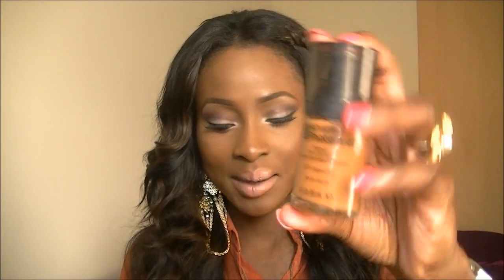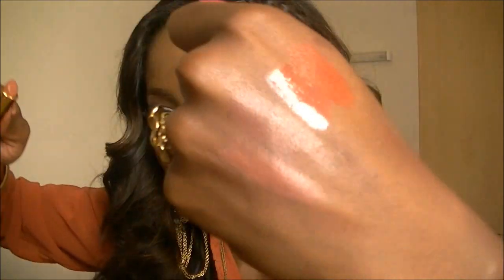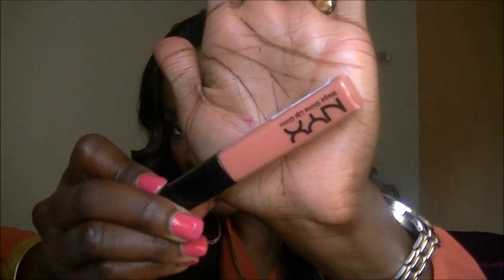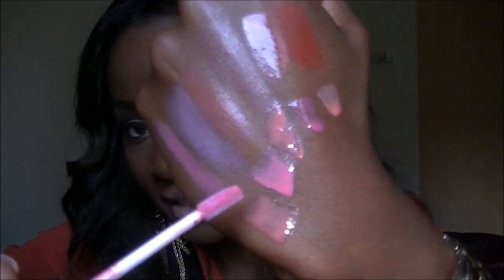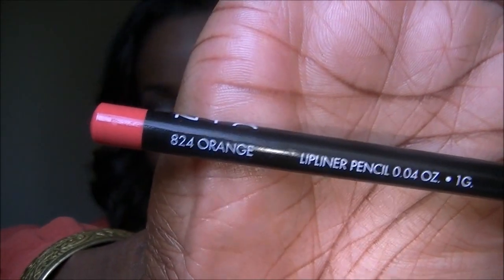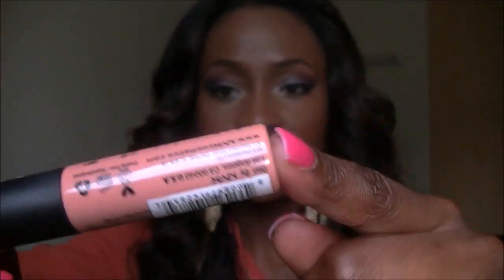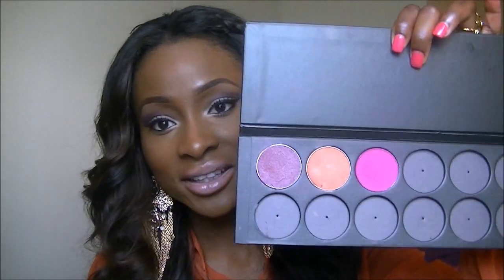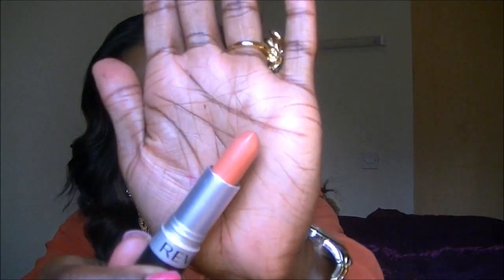Revlon, NYX & La Femme Makeup Haul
**PRODUCTS SHOWN**

Revlon Lipsticks
Mink
Fleshtone
Pink in the afternoon
Smoked Peach
Pink Giggles
Nude Lustre Super Lustrous lipgloss
NYX Megashine lipgloss in Smokey Look

Superdrug
Revlon Photoready foundation in Capuccino
Revlon Coral lipstick
Revlon Papaya Colorburst lipgloss

Ebay
NYX Megshine Lip glosses 3 for £6.68
Natural
Beige
Tea Rose

NYX Lip Pencils 6 for £7.29
Natural
Nude Pink
Sand Pink
Coral
Orange
Nutmeg

NYX Cream Blushes 2 for £6.07
Orange
Tan

NYX Matte Lip Cream
London
Istanbul

La Femme blushes
Magenta
Cinnebar
Bordeaux

**HAIR INFO**
"Good Hair" Virgin Brazilian & Peruvian Hair
14, 18 and 24 inches

***HOW TO CONTACT THEM***

Good hair have reached their friend limit on facebook but they now have a fan page.

..in the meantime if you have a BB you can add them
268C6D9A